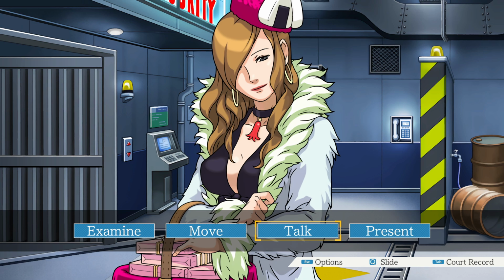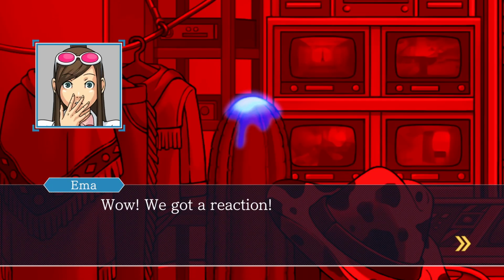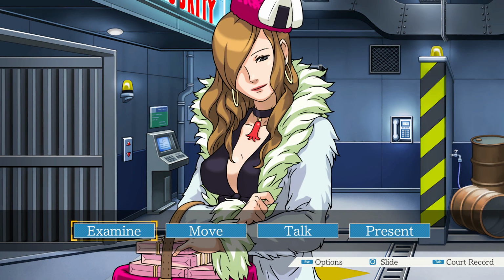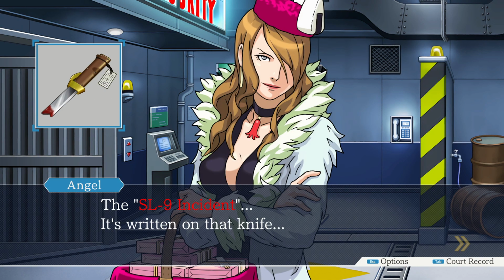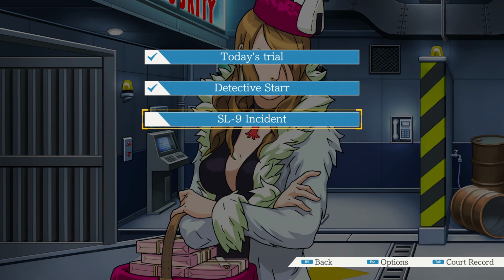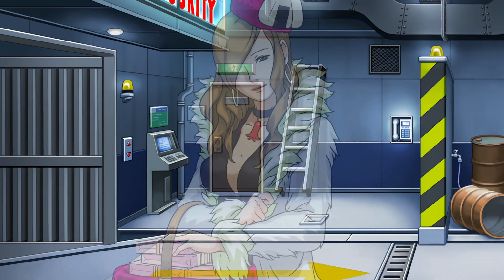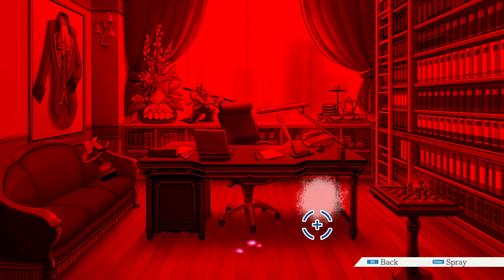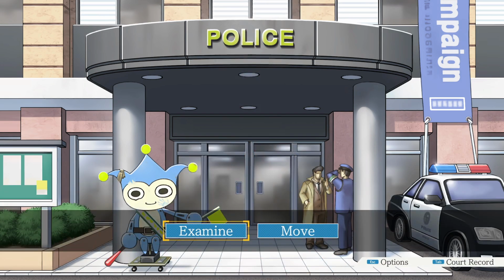THE SL-9 INCIDENT! | Phoenix Wright: Ace Attorney (BLIND) #75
My blind let's play playthrough of Phoenix Wright: Ace Attorney! Phoenix Wright: Ace Attorney is a visual novel adventure game developed and published by Capcom. It was released in 2001 for the Game Boy Advance in Japan and has been ported to multiple platforms. The 2005 Nintendo DS version, titled Gyakuten Saiban Yomigaeru Gyakuten in Japan, introduced an English language option, and was the first time the game was released in North America and Europe. It is the first entry in the Ace Attorney series; several sequels and spin-offs were produced, while this game has seen further ports and remasters for computers, game consoles, and mobile devices.

In this episode, we manage to convince Angel to tell us about the SL-9 incident, and it seems it wasn't just her who was involved in it!